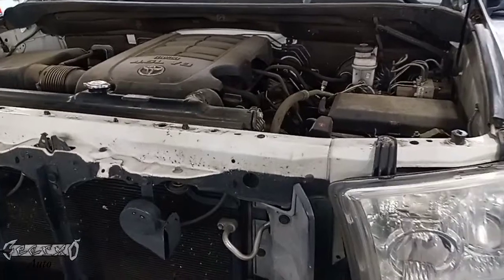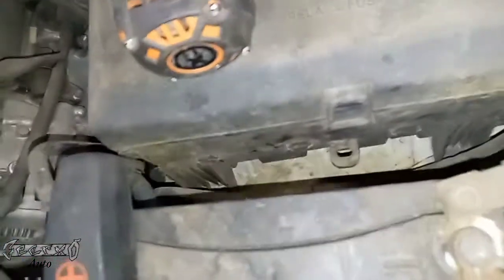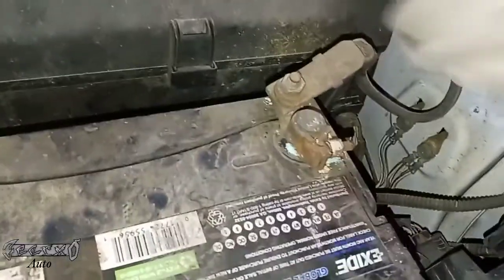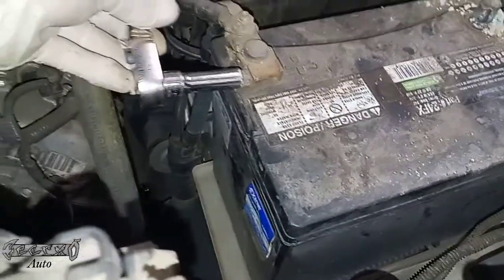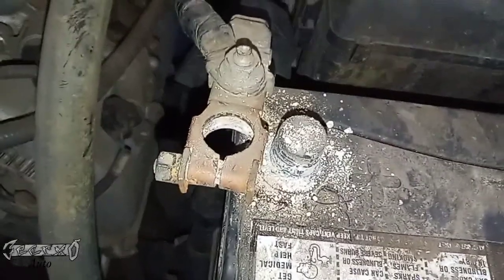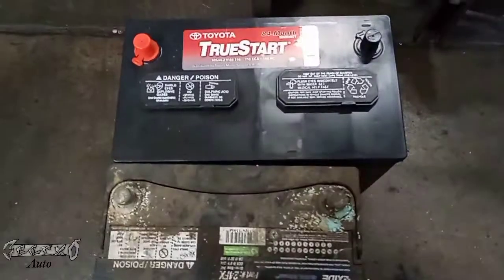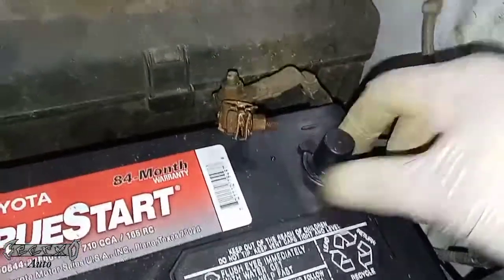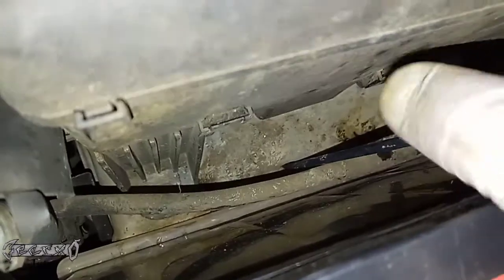2013 TUNDRA BATTERY REPLACEMENT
2013 TUNDRA BATTERY REPLACEMENT / SEE BATTERY NOTES BELOW

BATTERY NOTES: SO AFTER SOME RESEARCH , 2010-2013 TUNDRAS WITH V8 ENGINES CAN USE EITHER A 24F BATTERY OR 27F BATTERY. IF YOUR TUNDRA HAS A V6 YOU NEED A 24F BATTERY.
ITS CONFUSING, I WISH TOYOTA JUST STUCK WITH ONE BATTERY FOR EACH ENGINE. EVEN IN MY TOYOTA BATTERY MANUAL IT SAYS THIS SAME THING. I PUT LINKS TO BOTH KINDS OF BATTERIES. BOTH HAVE BEEN VERIFED TO FIT WITH AMAZON FITMENT CHECKER.

NOTES: THE REDTOP BATTERIES HAVE CRAZY GOOD REVIEWS ON AMAZON AND COME WITH ANY SPACE / HEIGHT ADAPTER THAT YOU MAY NEED ( USUALY DONT EVEN NEED ONE). I SEARCHED TUNDRA IN THE COMMENTS AND I FOUND MULTIPLE PEOPLE HAPPY WITH GETING A REDTOP BATTERY FOR THEIR TUNDRA.

CHECK OUT THIS NEW MENS SOAP COMPANY

QUANTUM SOAP Co

CHECK OUT THE WEBSITE HERE AND USE

QUANTUM SOAP JUST RELEASED A UNIQUE BAR FOR MECHANICS AND TOUGH GUYS CALLED
"GALACTIC MECHANIC "

IT HAS EXTRA GRIT / EXFOLIATING SCRUB COMBINED WITH A UNIQUE MANLY SCENT.

BUISNESS / ADVERTISING ?

Note: Gearmo Auto youtube channel or website is not responsible for any damage or harm caused to a vehicle or persons using the information provided on the channel or website, automotive vehicles and any other instructional videos listed here or the website are for educational or informative purposes only, this information should only be considered by professional automotive technicians or the like that can make decisions based off career based knowledge to either apply or deny this information which still is not the responsibility of the up loader in any case.  Automotive vehicles should be repaired at proper professional and safe locations at all times.